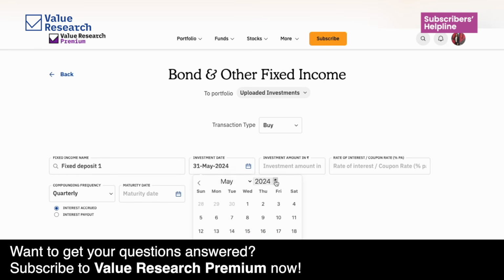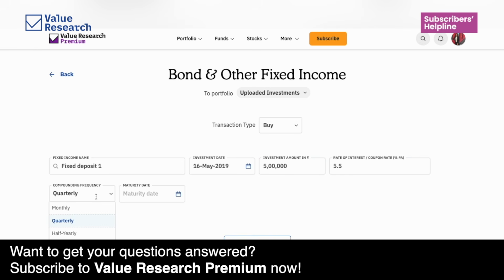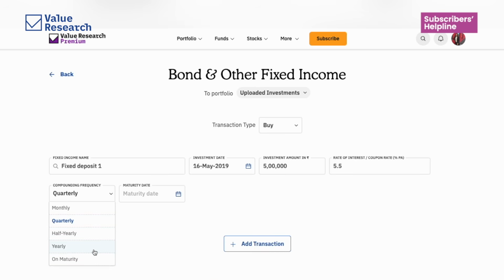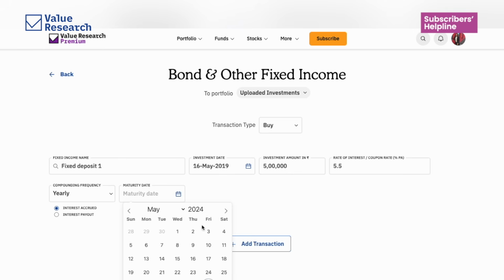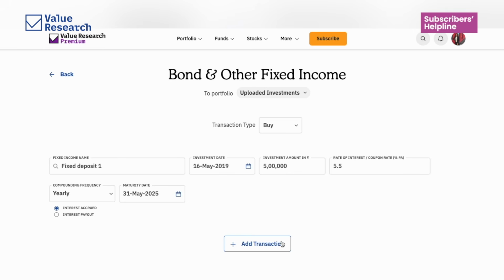How to add Fixed Deposit details in Value Research Portfolio Manager | Teaser: Subscribers' Helpline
Want to get a complete picture of your investments? Learn how to easily add your Fixed Deposits to Value Research Portfolio Manager. This step-by-step guide will show you how to input FD details like investment date, amount, interest rate, and maturity date for a comprehensive portfolio overview.

Discover how to effortlessly add Fixed Deposit details to your portfolio using Value Research's Portfolio Manager - My Investments. This invaluable tool simplifies creating and managing your investment portfolio.
Watch this teaser to learn more, and read this story for a comprehensive guide:

To watch the June edition of Subscribers' Helpline and to get your fund-specific queries answered,

Use our Premium service for exclusive analysis, guidance, and customised recommendations.

If you are wondering how to get started with stocks or an experienced investor trying to add a new source of investing ideas to your portfolio, go to Value Research Stock Advisor . It has everything that you will need on stocks.

🍁 𝗔𝗯𝗼𝘂𝘁 𝗩𝗮𝗹𝘂𝗲 𝗥𝗲𝘀𝗲𝗮𝗿𝗰𝗵 🍁
Welcome to Value Research, your go-to source for insightful investment guidance and financial planning. With over three decades of experience, we empower savers to make informed decisions through independent research, fund ratings, stock analyses, and mutual fund insights. Trusted by individual investors and industry leaders alike, our channel provides expert answers to common queries about mutual funds, stocks, tax-saving strategies, and more. Join us for in-depth analyses, practical advice, and top-tier investment recommendations to achieve your financial goals and secure your financial freedom.

If you are a beginner wondering how to invest in stocks or an experienced investor looking for a new source of investment ideas, visit Value Research Stock Advisor It has everything you need to know about stocks.